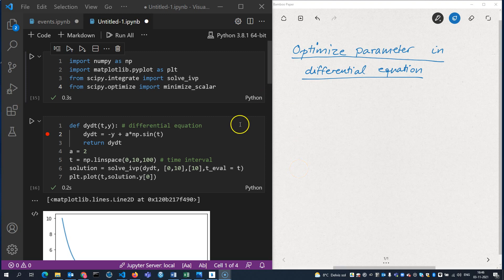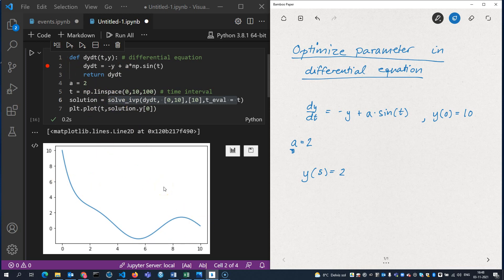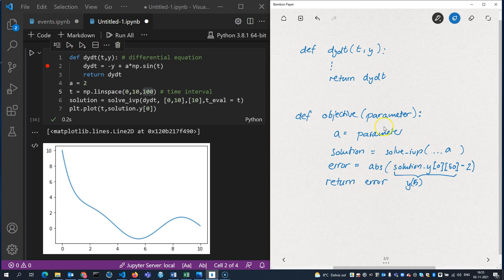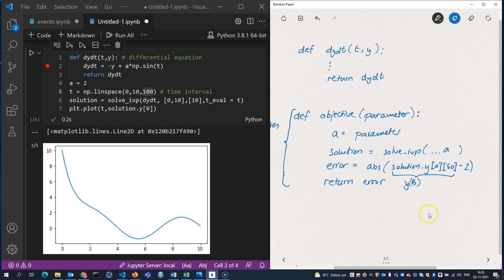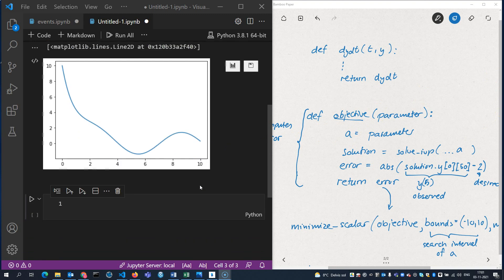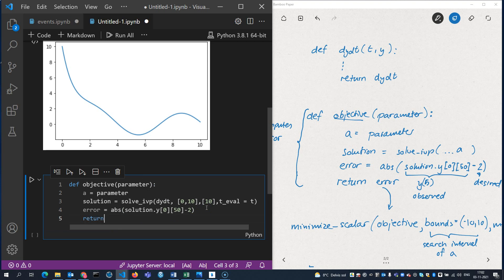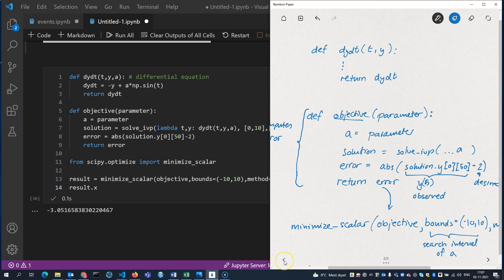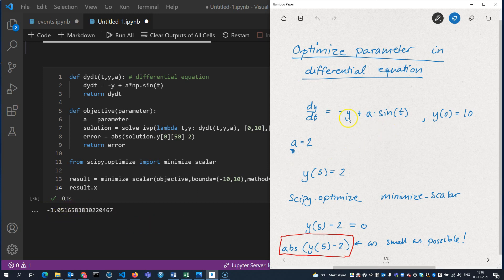optimize parameter in deqn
I demonstrate how to optimize a parameter in a differential equation so that the solution satisfies a specific condition. Python, scipy, jupyter, minimize_scalar, optimization, numerical solution.